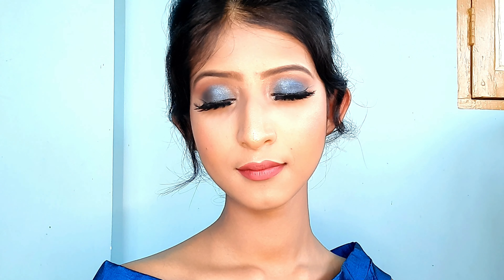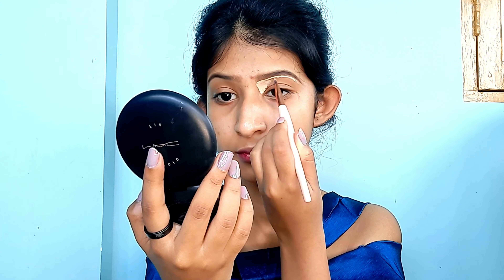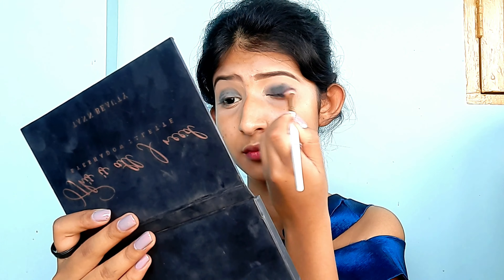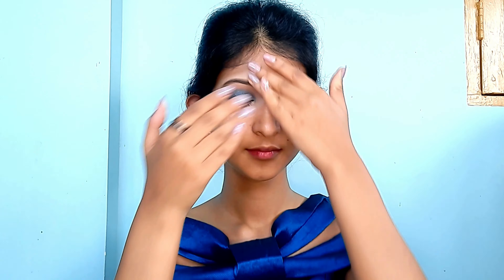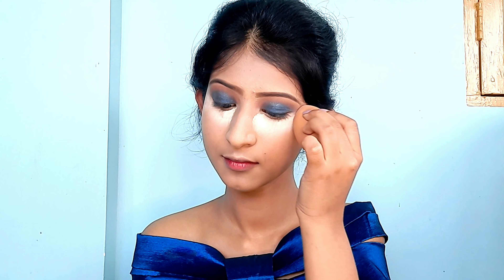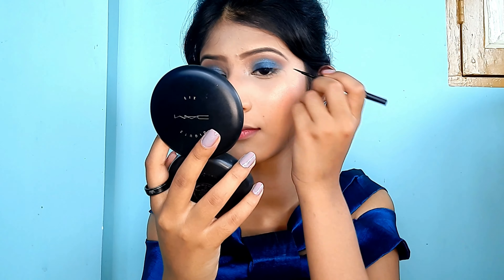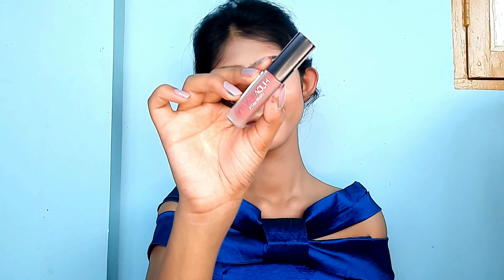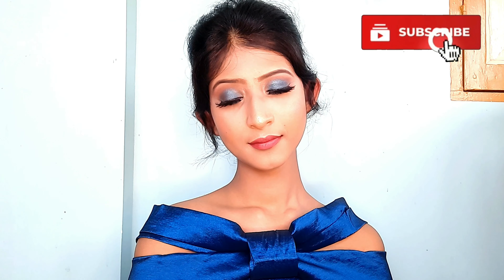BLUE SMOKEY Eye Tutorial !!!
Hey guys hope so you liked our video and enjoyed watching it.

PRODUCT DETAILS:-

5.Fit Me Loose Powder ( Medium Moyen)
6. Makeup Revolution Baking Powder ( banana)
7. Anastasia Beverly Hills eyebrow Pomade (dark brown)
8. Huda Beauty Duo Pencil & Liquid Liner
9. This Is All I Need Eyeshadow Palette
11. Colorbar blush ( 009 coral craving)
12.Mac Extra Dimension Skinfinish Highlighter (show gold)
13. Maybelline colassal bold liner
14. Colorbar White Kajal (innocent white)
15. HudaBeauty Legit Lash Mascara
16. Kingdom Of Lashes False Lashes
17. Huda Beauty Liquid Matte Lipstick (icon)

Know About Me:-
I am SAHELI BISWAS. I am 18 years old. My hometown is in Siliguri located in the states of West Bengal. My hobbies include dancing, cooking, reading books, watching movies. This channel is all about vlogs, makeup, fashion, challenge related videos...

That's it. Keep supporting. Love you all...